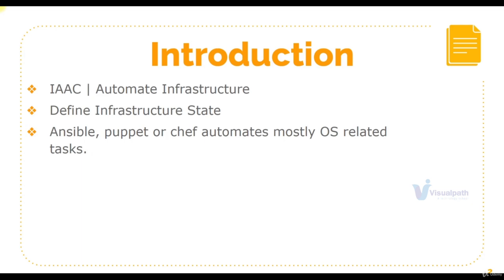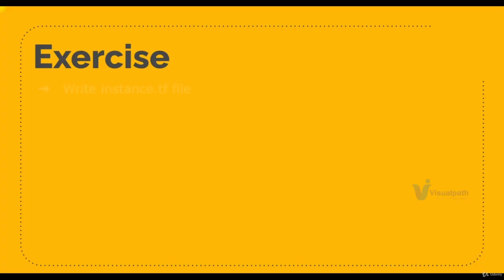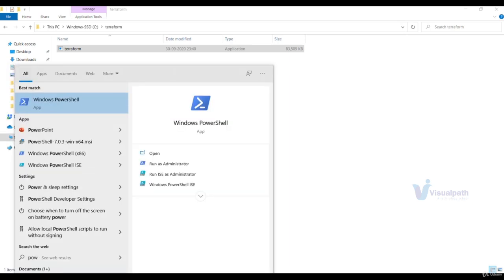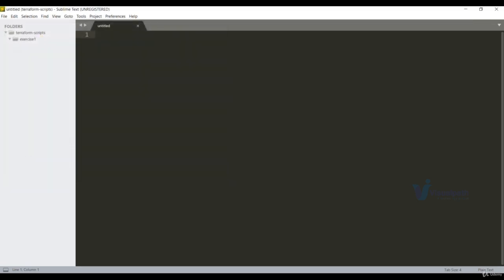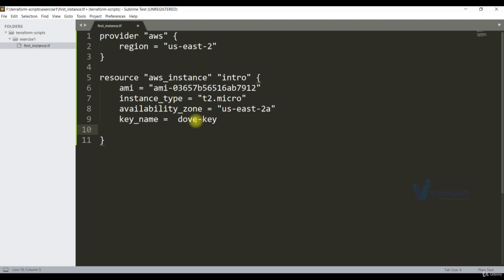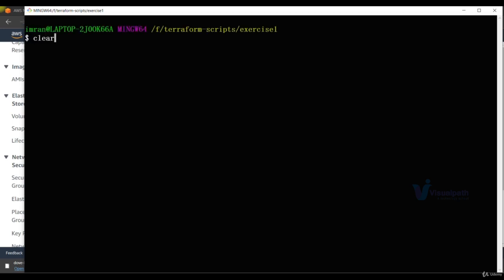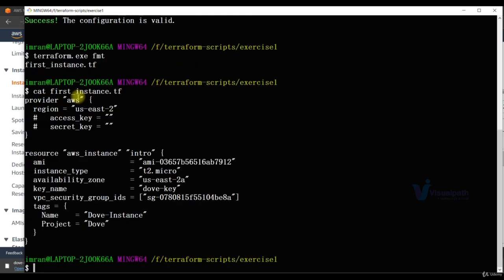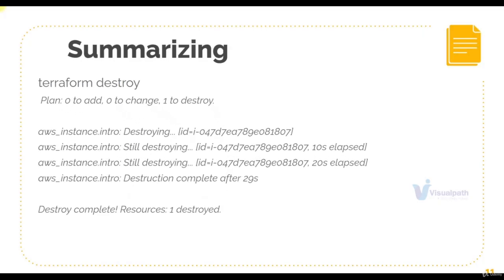Terraform full course realtime scenarios based teaching video 2